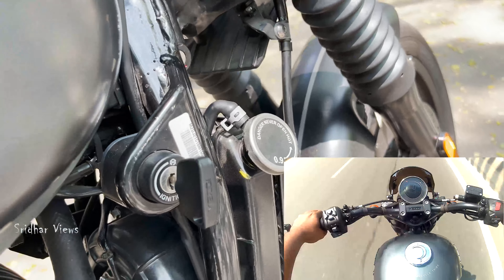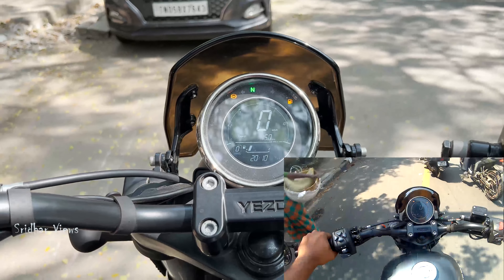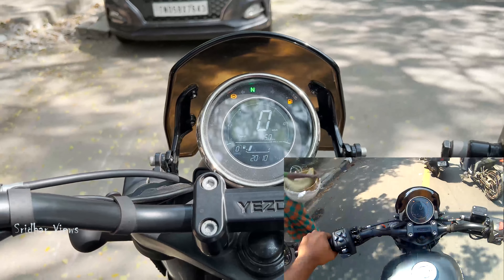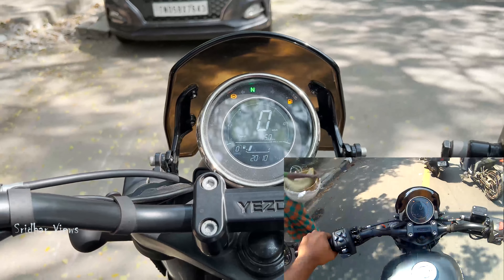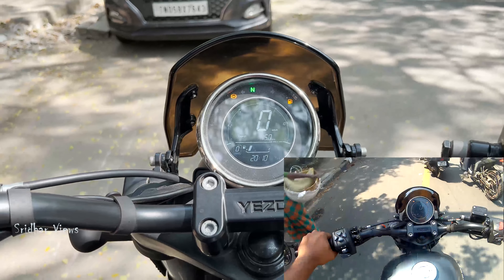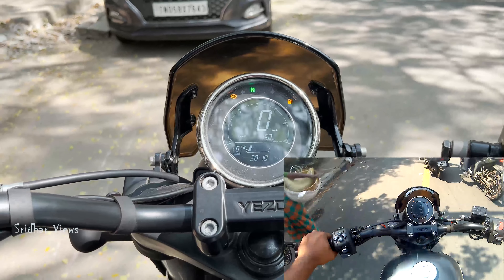Yezdi Roadster 350 Spec | Preview | Test Ride| Jawa| Is this is the one ?| Anna Nagar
Jawa Roadster Is this worth ?

Comparison video coming soon support and share guys

Do comment your loved bike we will review and check it .

Watch and enjoy guys